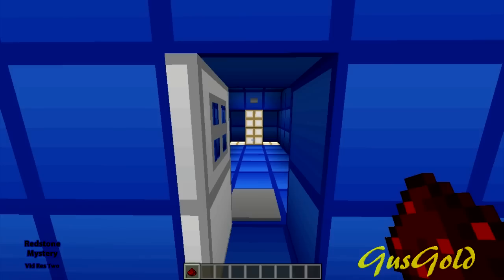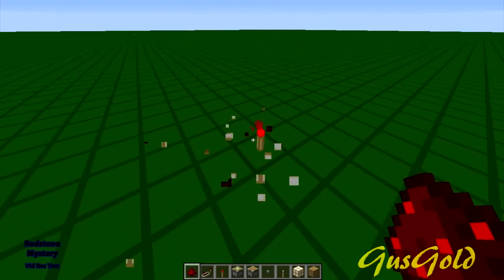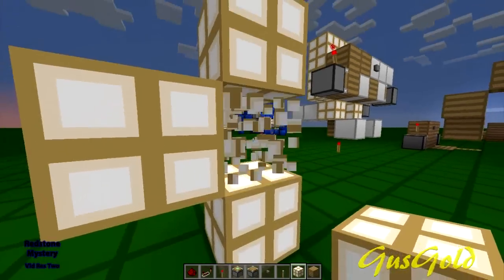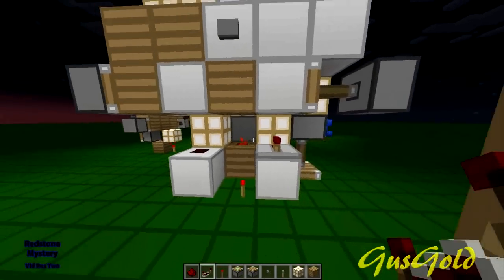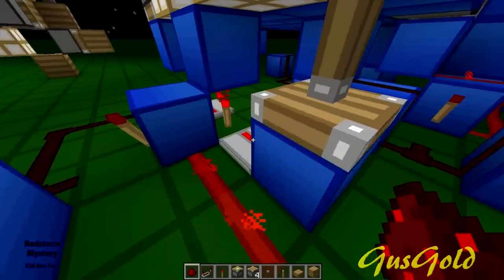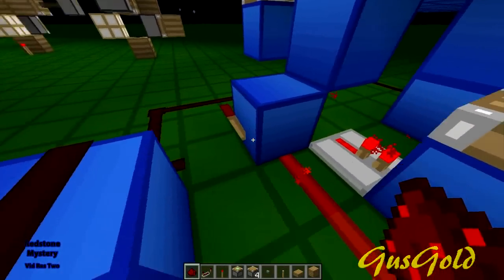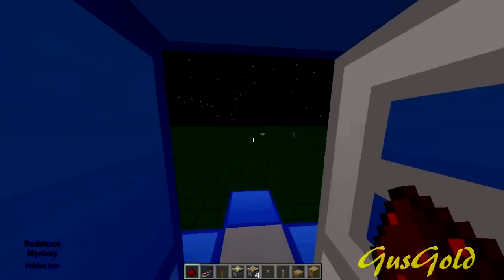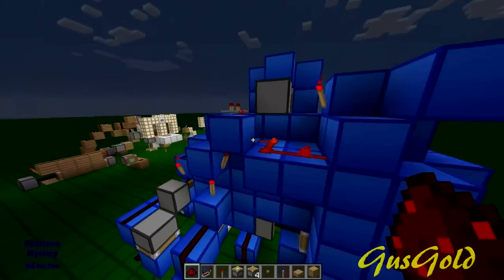Redstone Mystery Response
Here is my solution to rippersteveM5's Redstone Mystery challenge. Sorry for the late upload, school had high priority.

Watermark made by Jérémie
Minecraft: jer415

Epic Unease

Minecraft - Volume Alpha
Wet Hands